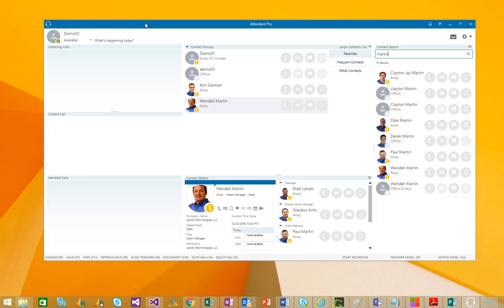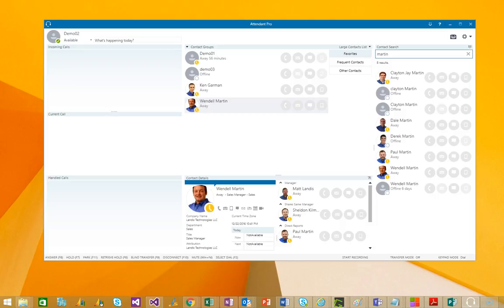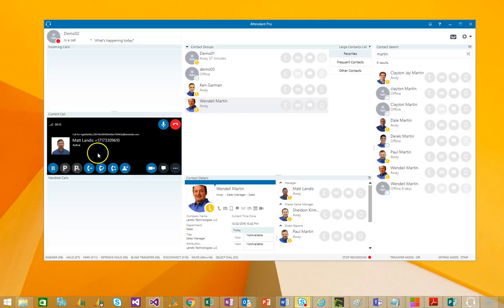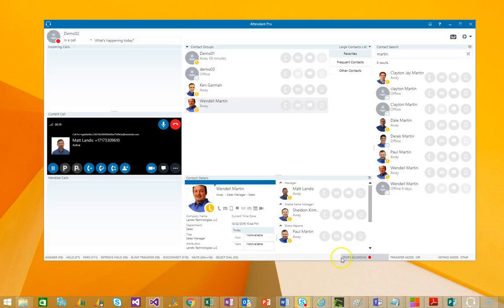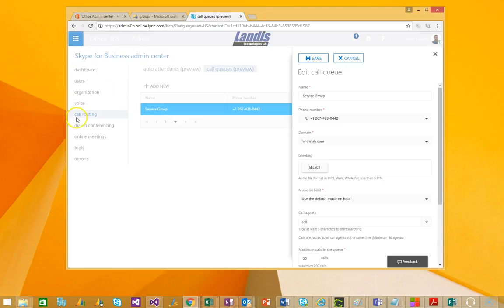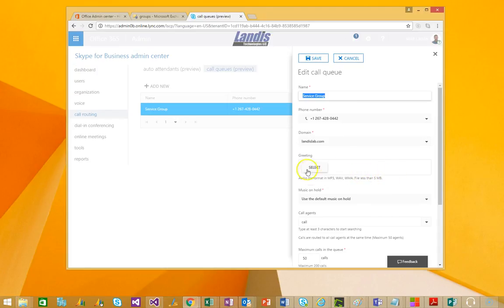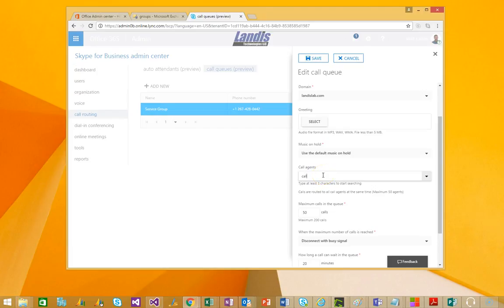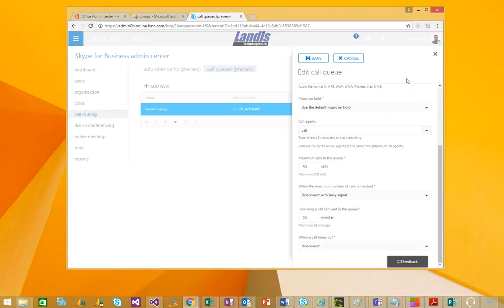Configuring Office 365 Cloud PBX Call Queue's In Receptionist Scenarios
-How to Setup a Call Queue